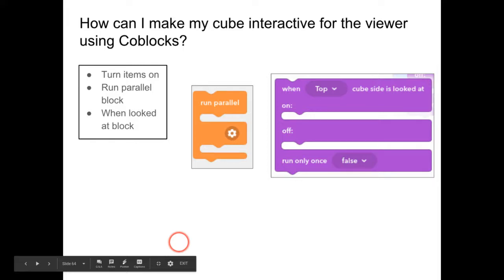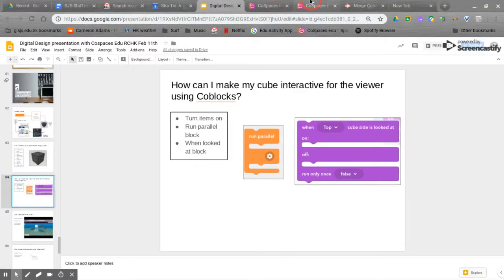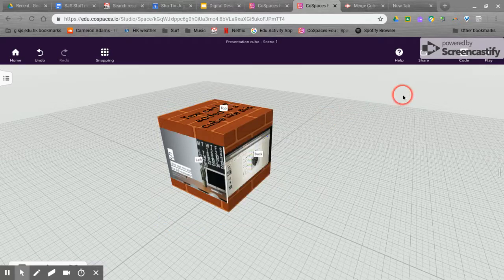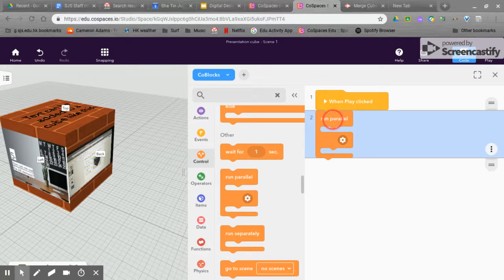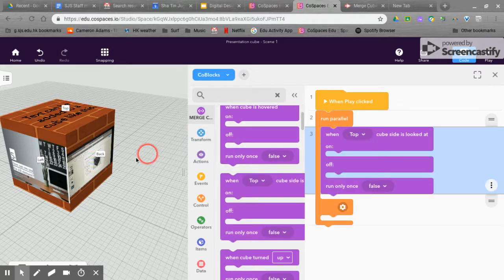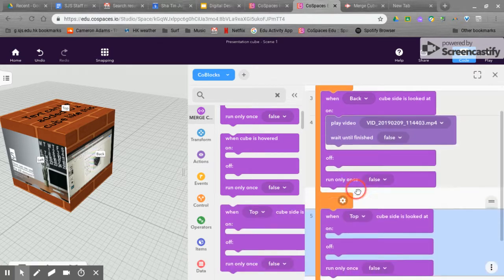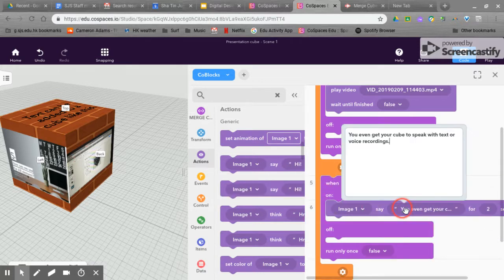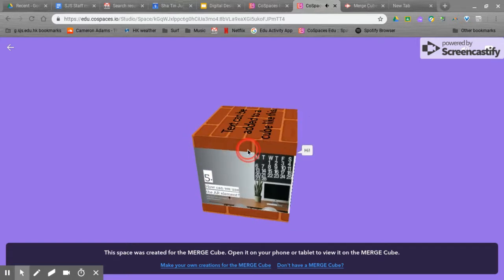Part 2 Making a quick Merge Cube presentation interactive in Cospaces Edu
Using "run parallel" and "when face looked at" blocks